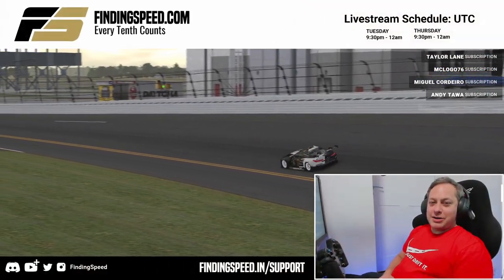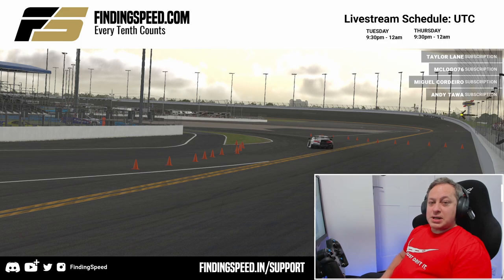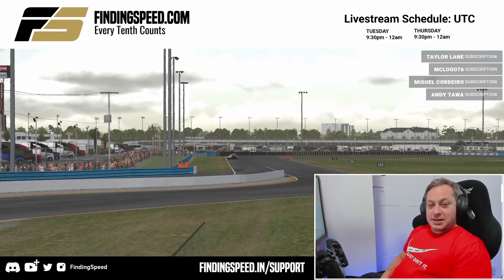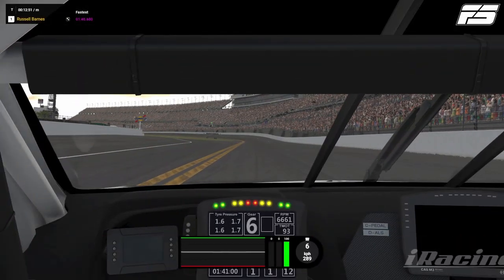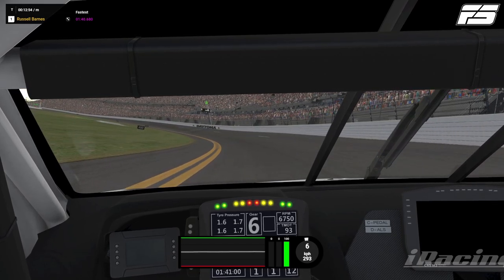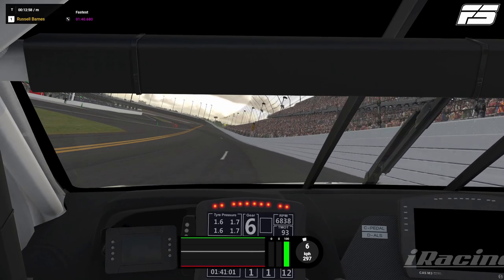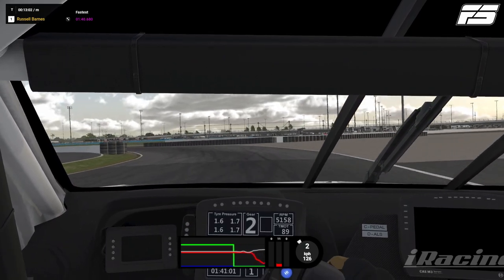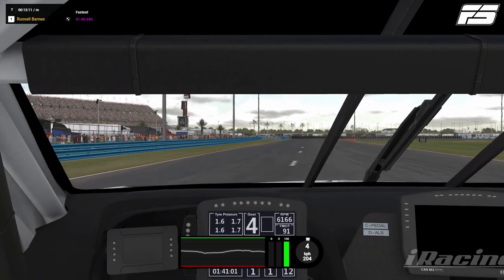iRacing tutorial | Daytona track guide - IMSA (GTE) + free setup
It's Week 6 of IMSA Season 1 2021 and we've got a special 75 minute race at Daytona's road course. We're back in the BMW M8, which is really quite stable here. Don't forget to download the free iRacing car setup and ghost cars below…

Become a YouTube Member (Gentleman Driver) and get my track guide setups and lap files early among other exclusive perks

Like my livery?

Upgrade your sim rig with FANATEC (Clubsport wheels, V3 pedals etc.)